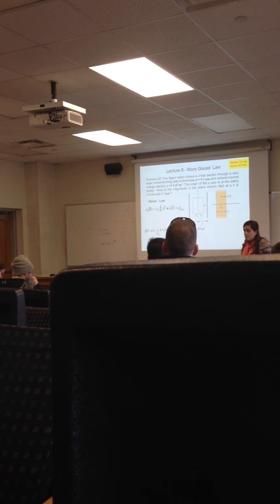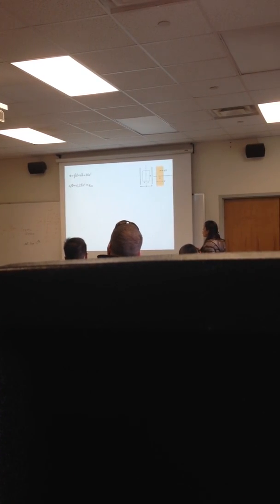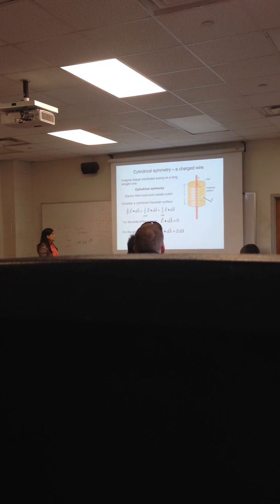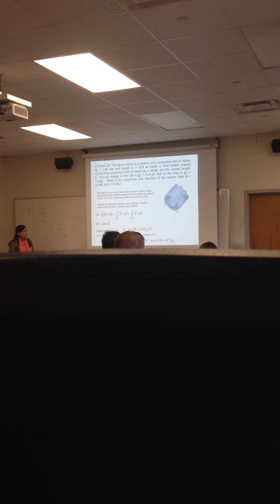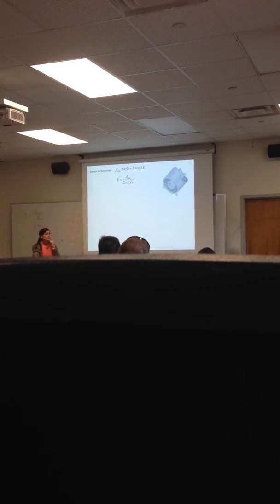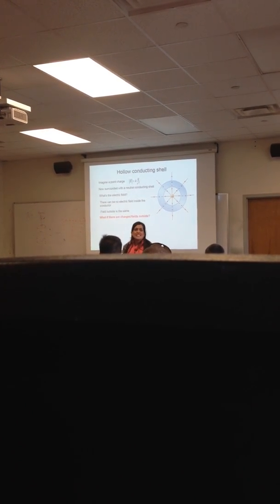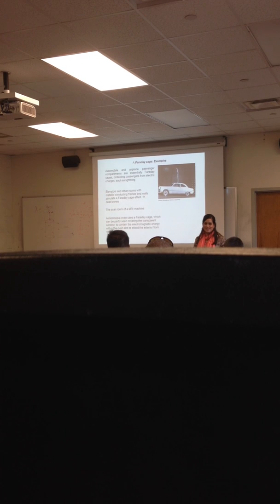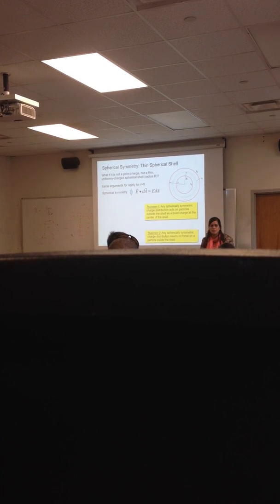Another Physics Lecture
All having to do with Electricity =)

Love one another!
Love your enemies for the Love of Jesus!

Jesus is the Son of God who takes away the sins of the world.
He was raised from the dead. He overcame death. =)
I will sell what I have to follow HIM over anything in this world. It requires you to sell all you have and give to the poor. Man, take this. A little physics lecture, to get me started. If you have questions, let me know, I am aiming to give and the more I try to help you, the more I benefit not only myself, but perfect the love that comes from God, Himself! It's about God, not me or you. I love Him, and I can't stop. =)